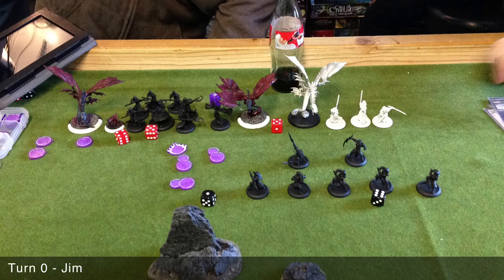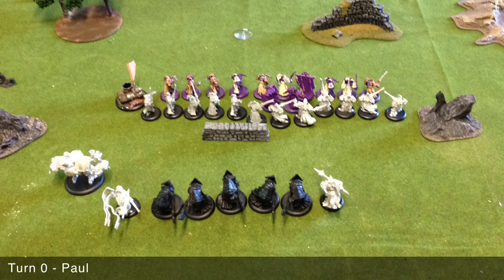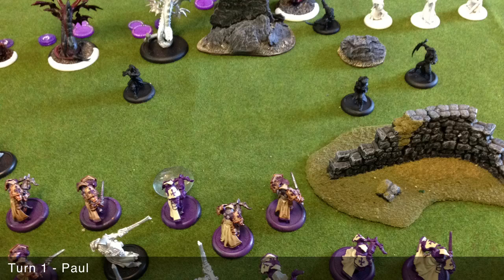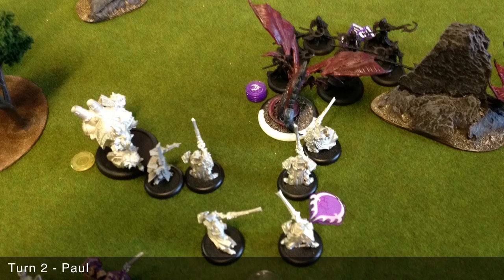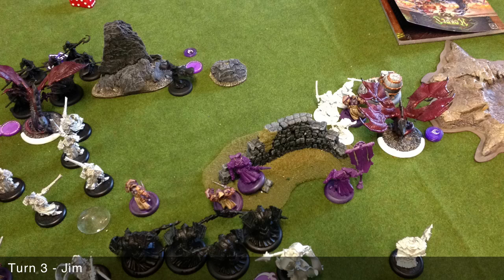Santa Barbara Wargaming: 35pt Menoth vs Legion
Vayl2 Tier 4 vs Kreoss Tier 4 in a 35pt SR2013 Beta Suppy and Demand Scenario.